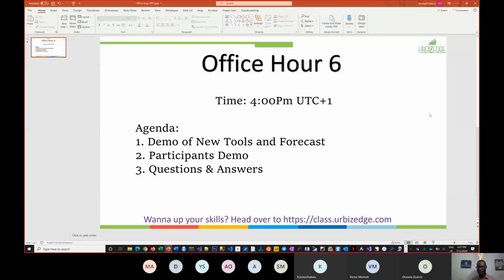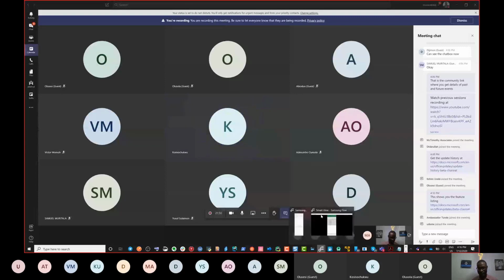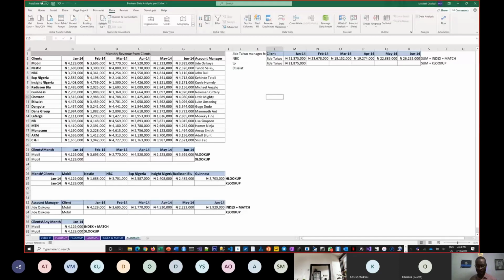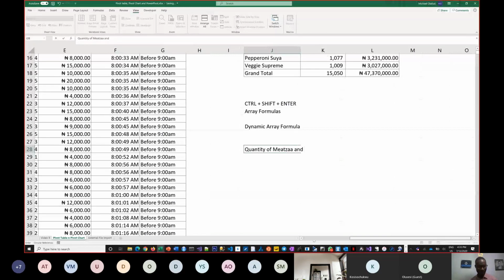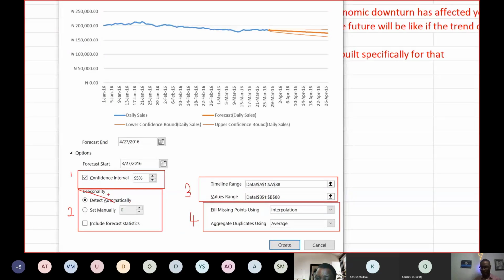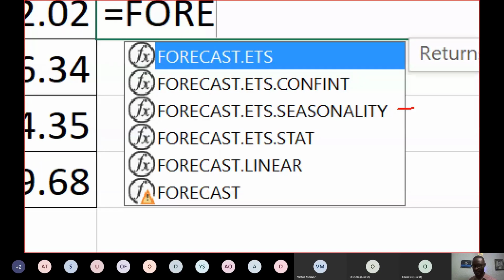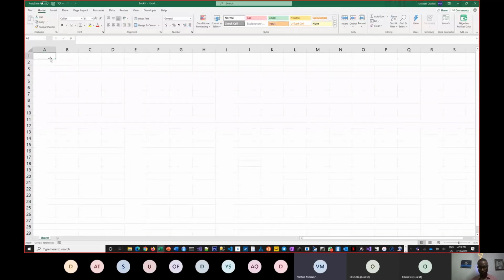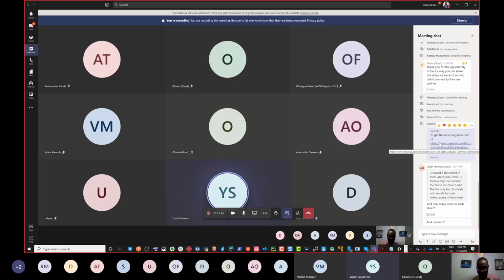Excel Office Hour 6: Demo of new features and Forecast tools in Excel